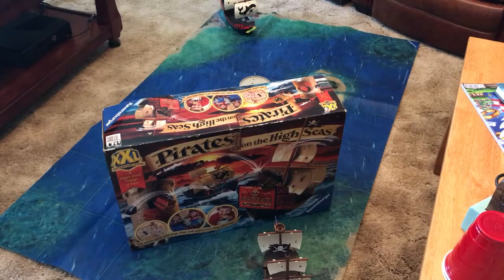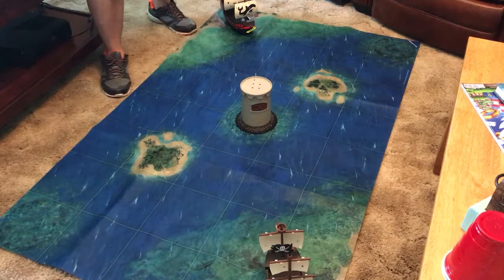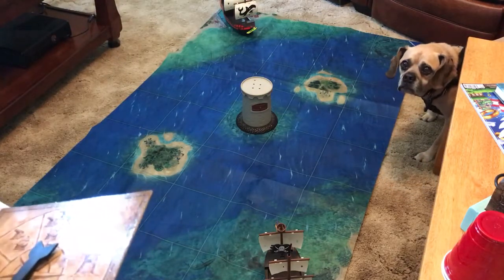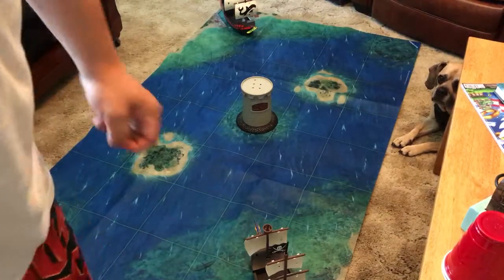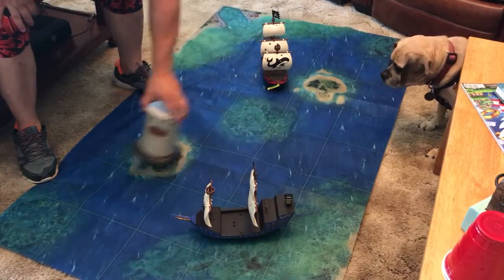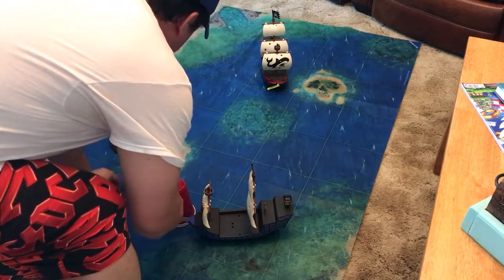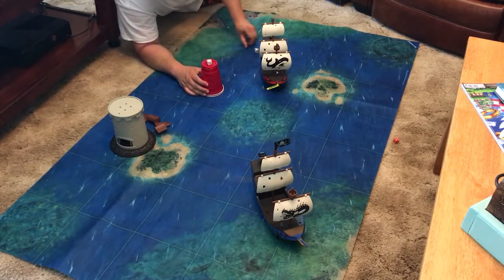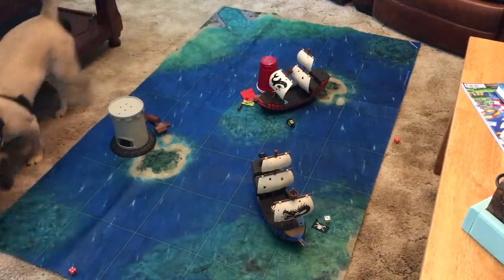PIRATES ON THE HIGH SEAS - Board Game Review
Big Hair Hits Radio subscriptions now available!

Having trouble getting to a radio to catch Big Hair Hits on Tuesday evenings?  Then you need a subscription to the show!  Listen using your phone, computer, or tablet.

Included with the subscription:

- Access to the entire back catalog of the Big Hair Hits show

- Early access to future shows

- Exclusive mixes not aired on FM radio

- “Album of the Week” featuring full albums from artists from the 70’s and 80’s

(Please put the word “subscription” in the subject of your e-mail)